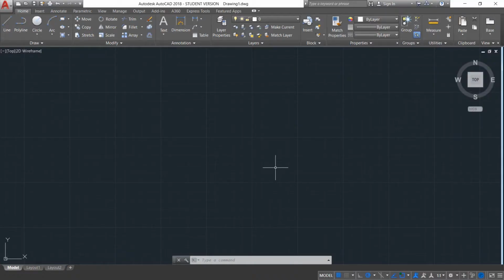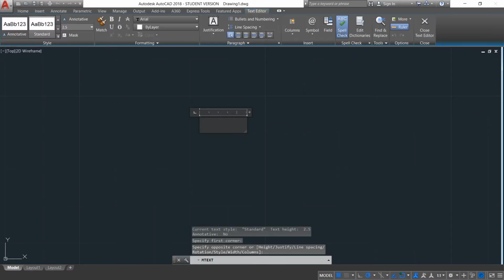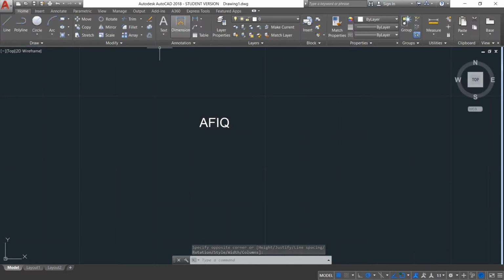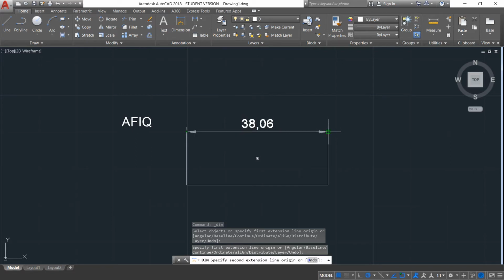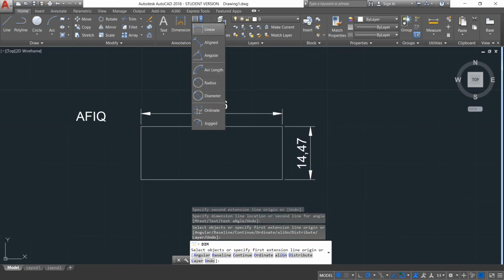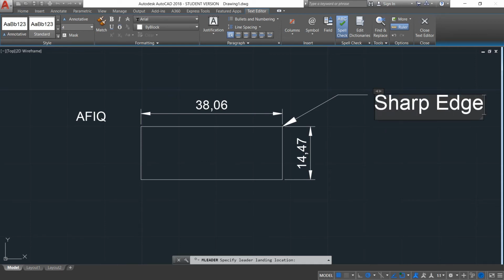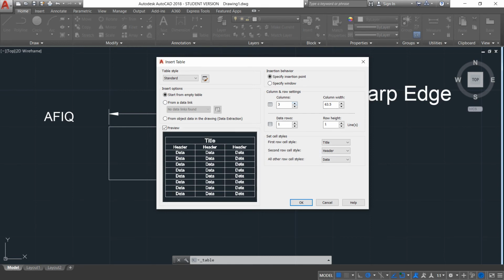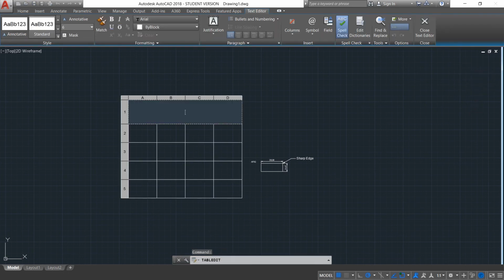AutoCAD - Annotation Bar (Text Box, Dimensions, Tables)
Directions:
Text Box - 0:40
Dimensions - 2:00
Tables - 4:00